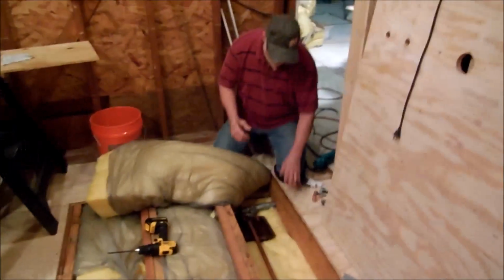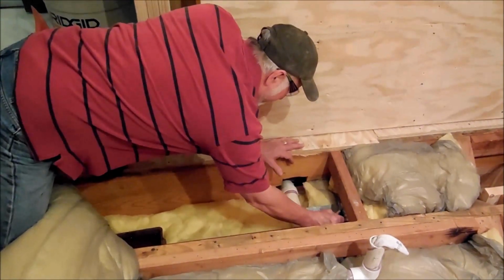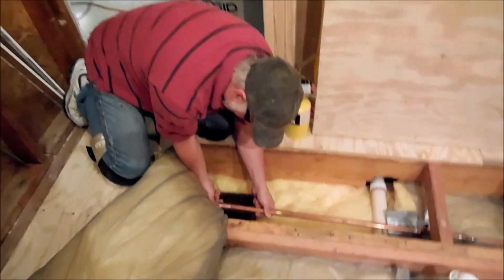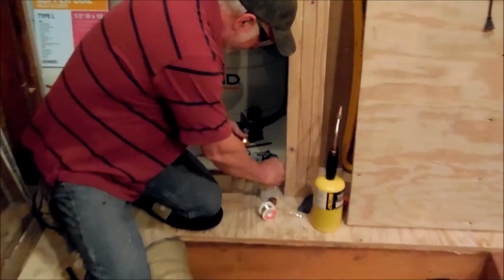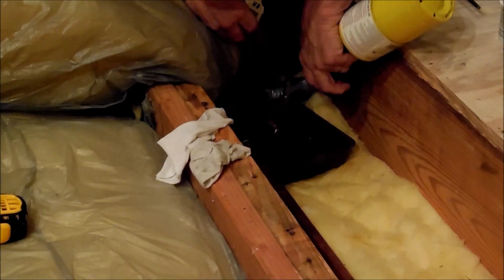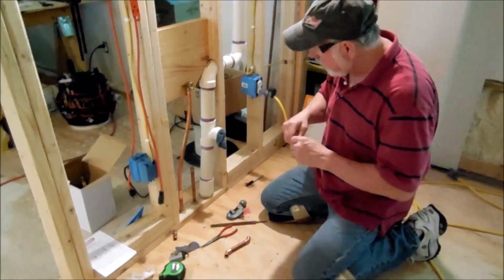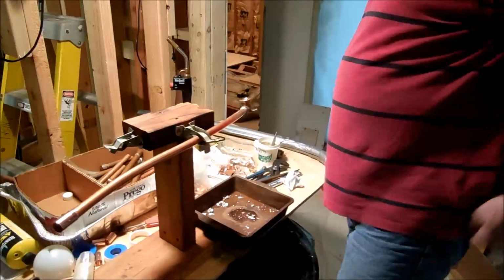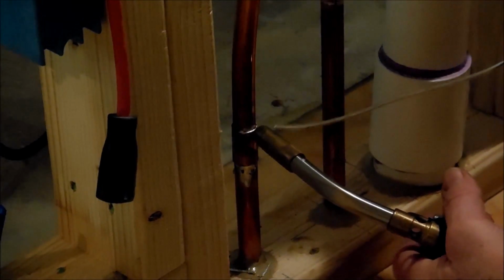How to Solder Copper Pipes